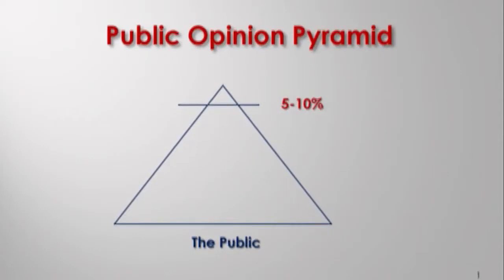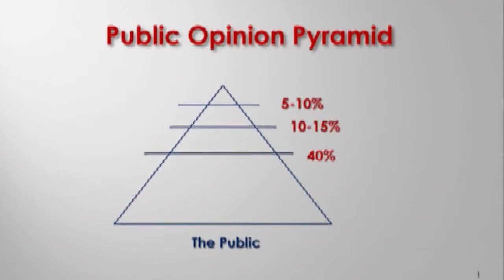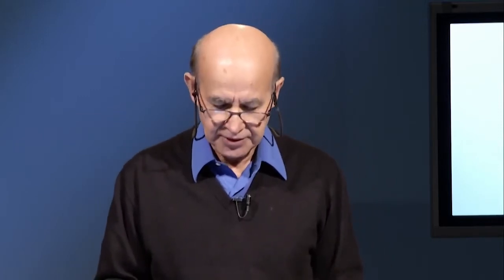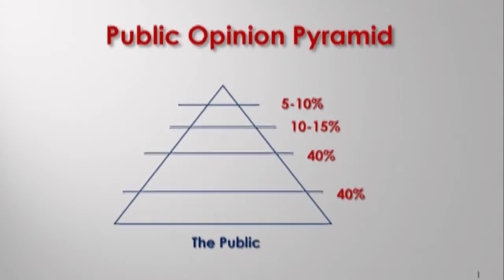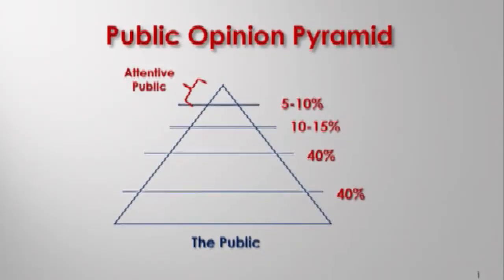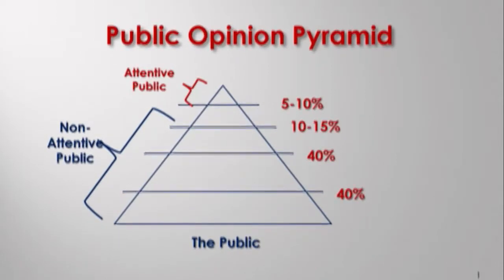Govt 148- Lecture 16: Public Opinion, Political Participation & Iran's 1906 Revolution